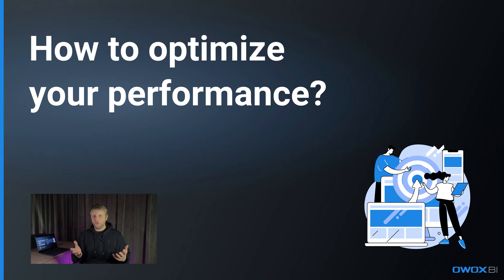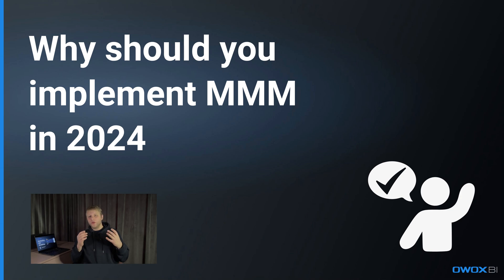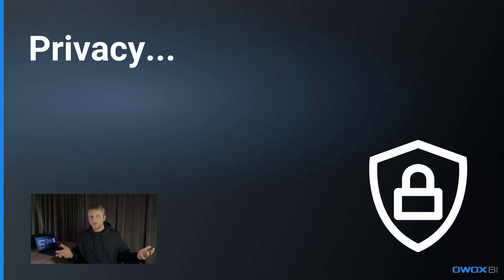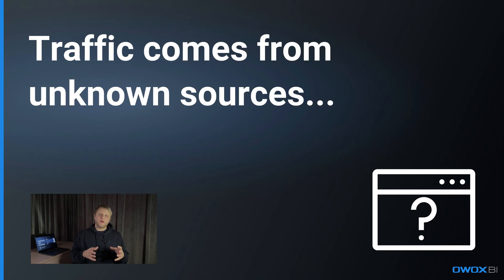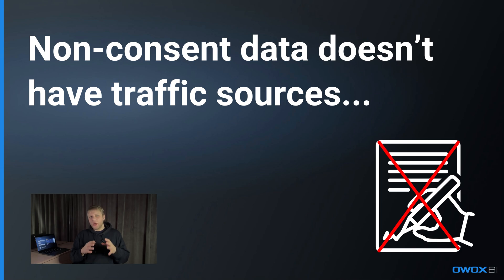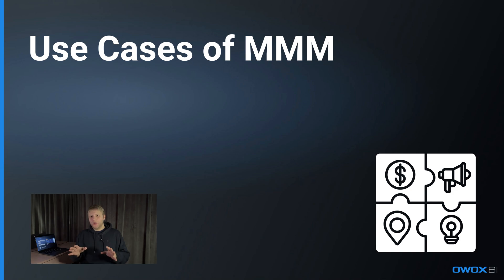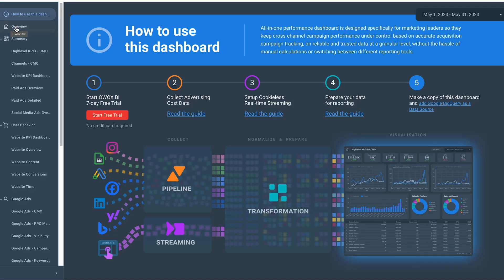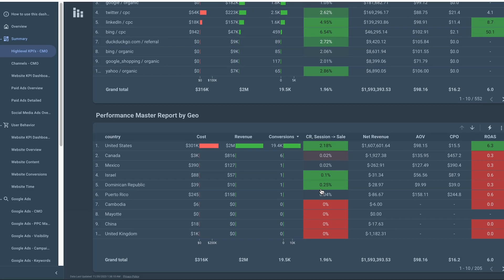Marketing Mix Modeling in 2024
Learn how marketing mix modeling and marketing attribution will evolve in the year 2024. Stay ahead of the game and understand the latest trends and strategies in marketing for your business.

🚀 Stay ahead in the digital marketing game in 2024!